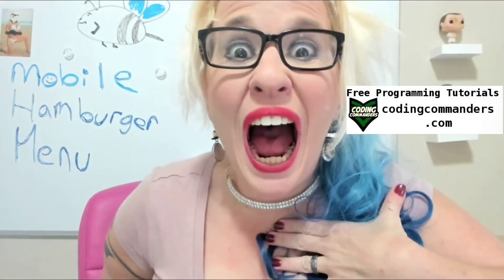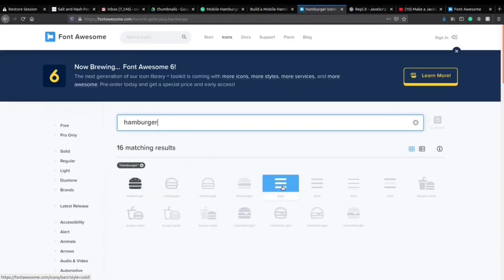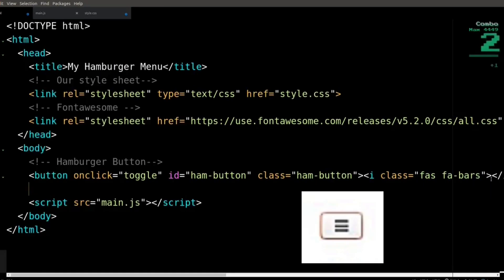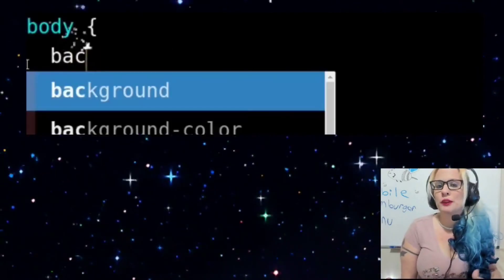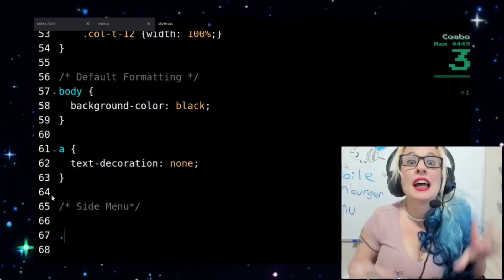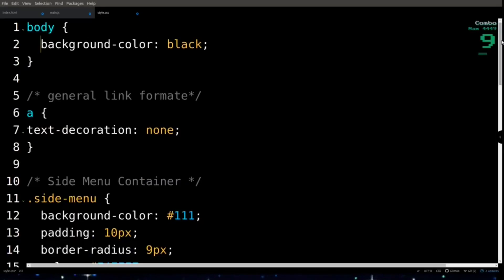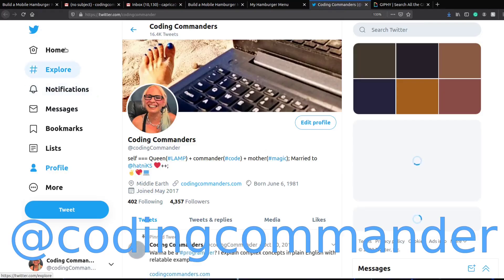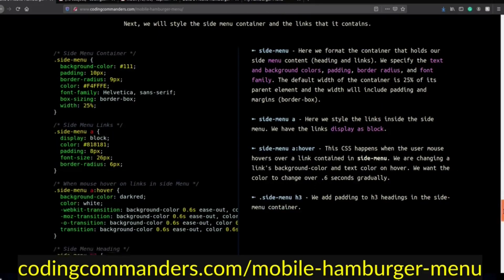Build a Mobile Hamburger Menu with HTML, CSS, and JavaScript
I show you how to build a responsive mobile hamburger menu that toggles, using HTML, CSS, and JavaScript. All the code is included my beginner-friendly web tutorial

HTML: 0:43
CSS: 3:40
JavaScript: 6:55

The devices people use to browse the web vary in size. We often want a website to look different on small devices (i.e., mobile phones) than on larger ones (i.e., computers). We see this concept illustrated by the frequent use of hamburger menus.

This beginner-friendly hamburger menu tutorial includes
♥ CSS Media Queries
♥ CSS Transitions
♥ JavaScript Toggle Function
♥ JavaScript Button
♥ JavaScript If statement
♥ JavaScript Event Listener
♥ CSS border-box
♥ HTML page set up
♥  Much more!